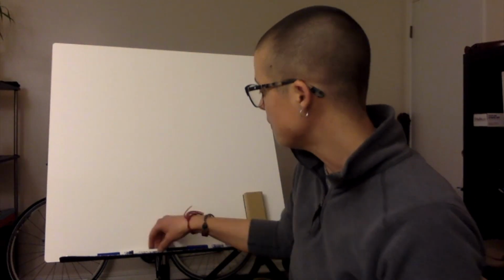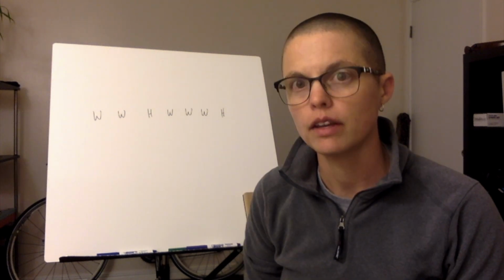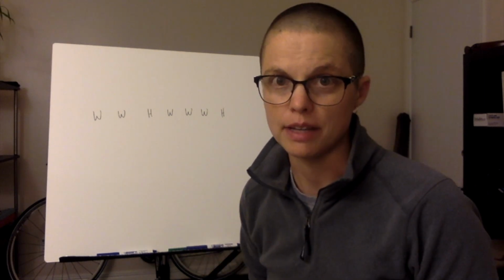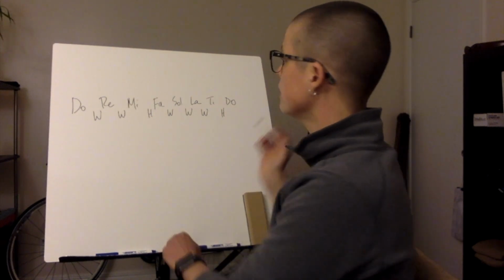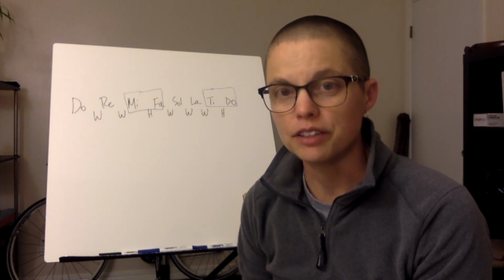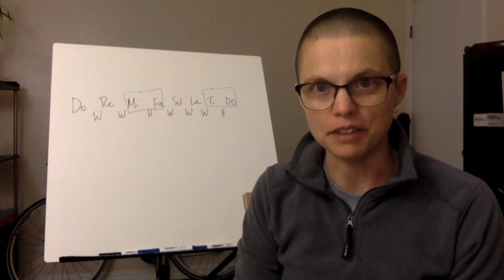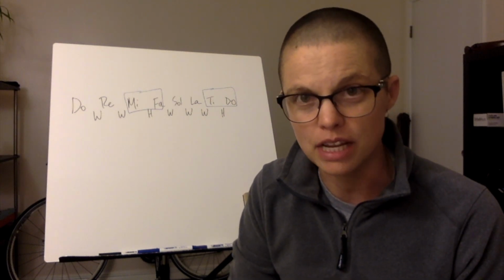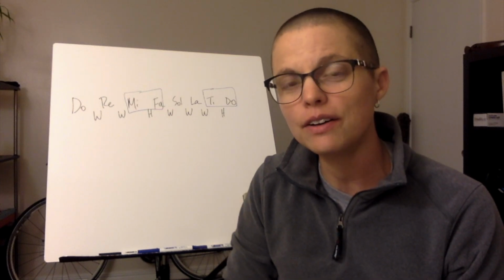Ear Training for All Musicians Lesson 3: The Major Scale and Solfege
In this video, I explain how to build a major scale by ear and apply solfege syllables to the pitches. I also play multiple examples, including a sample melody, and I conclude with specific practice tips.